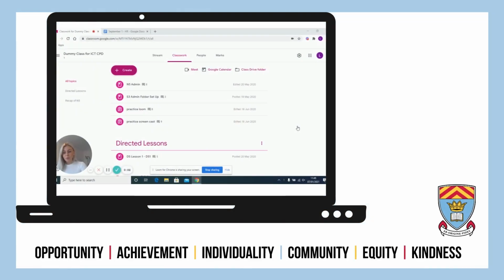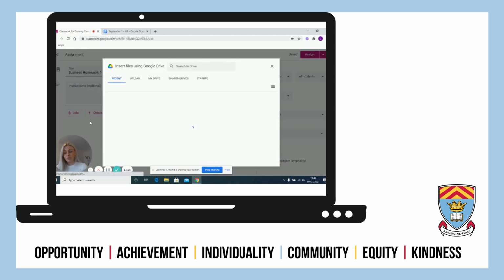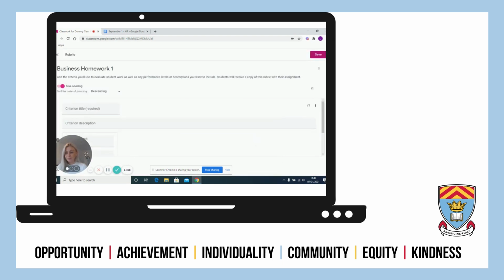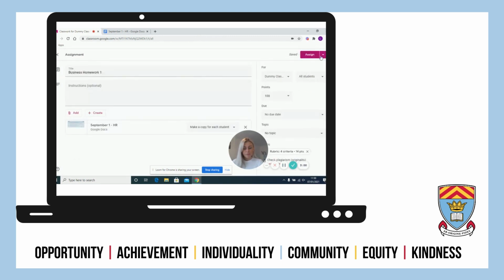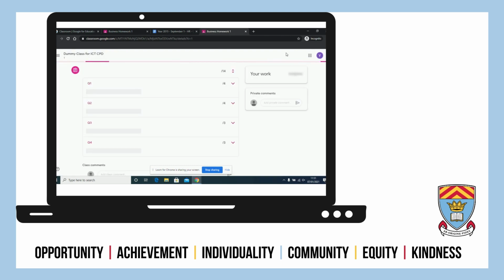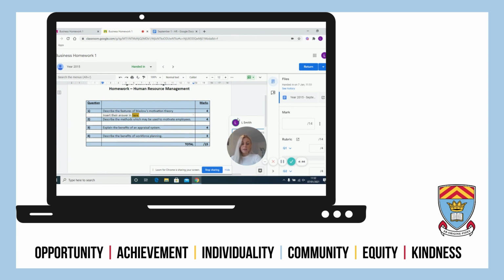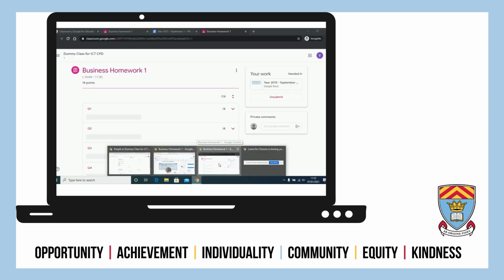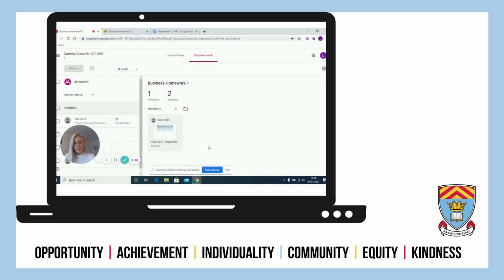How to - Google Classroom Rubric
This video is for staff of McLaren High School which demonstrates how to use Rubric's within google classroom.